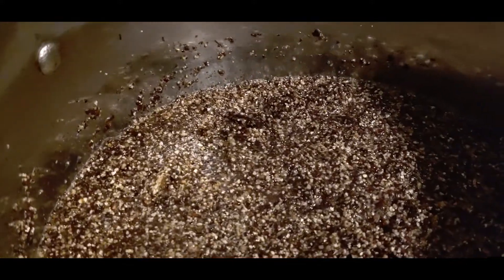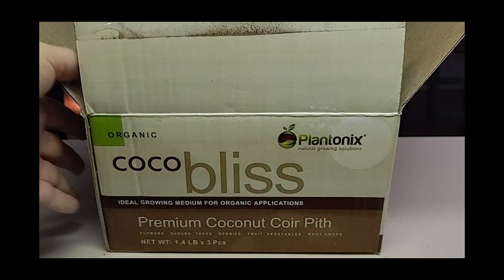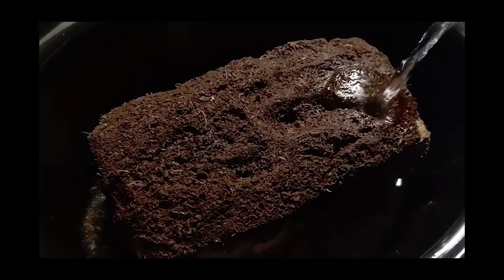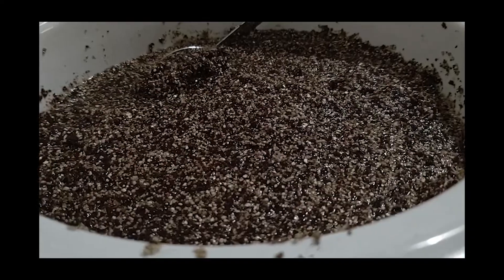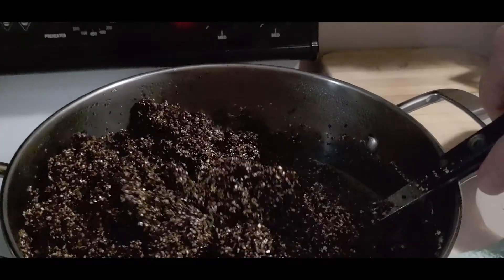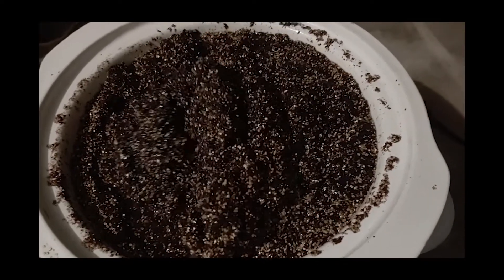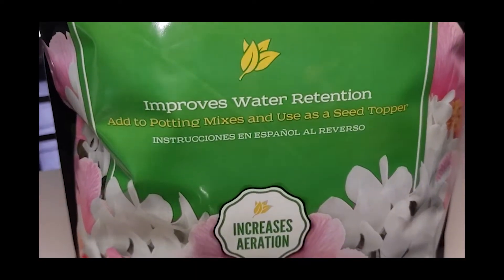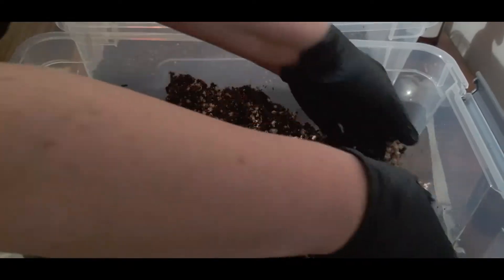Easy Bulk Substrate How to Make Coco Coir Vermiculite Soil to Grow Mushrooms | Home Mycology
Easy Bulk Substrate How to Make Coco Coir Vermiculite Soil to Grow Mushrooms | Home Mycology. Super Simple Substrate 50% Coco Coir 50% Vermiculite with a bit of Gypsum for Ph balance. Skip forward to the recap 6:36